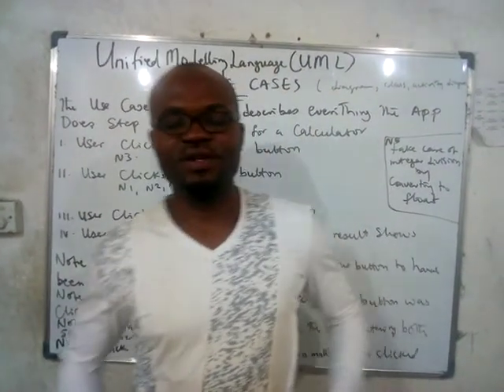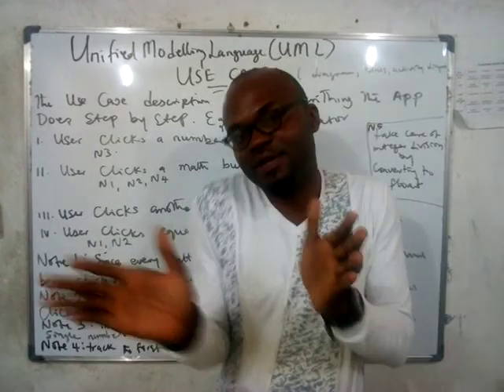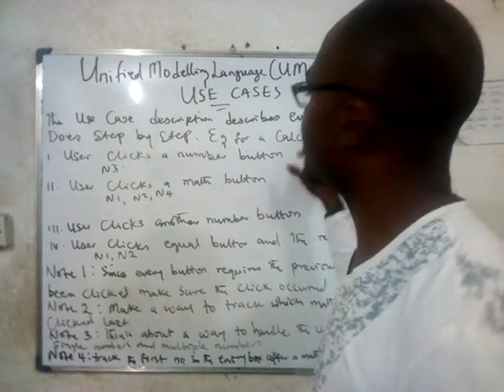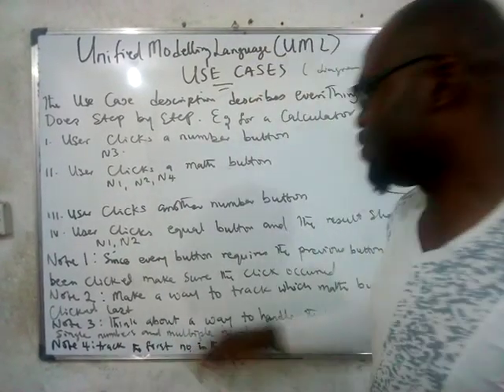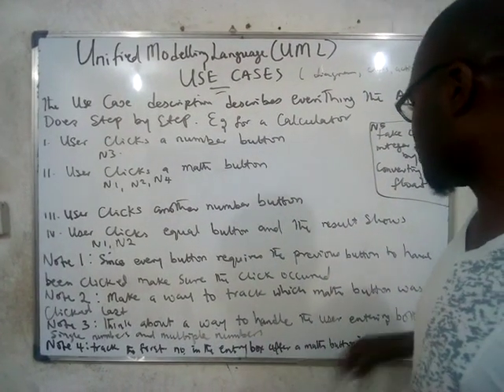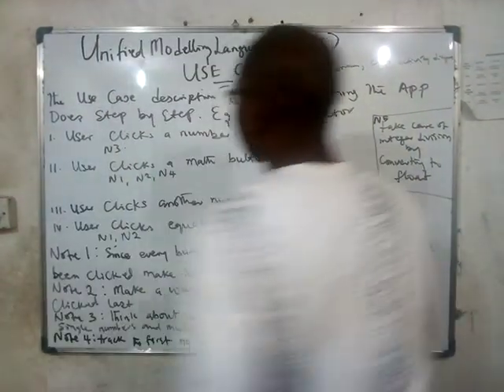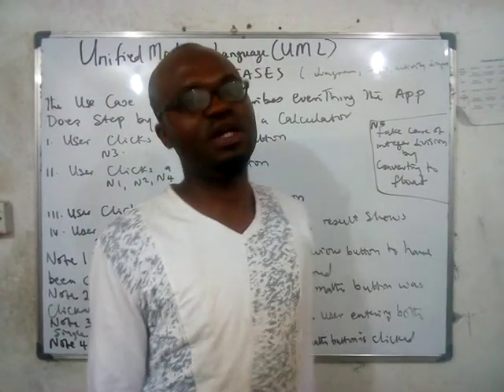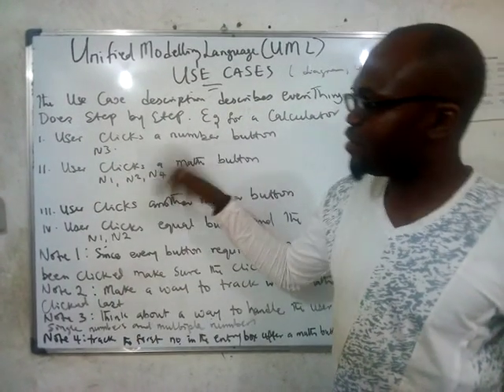Unified modelling language UML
Use cases